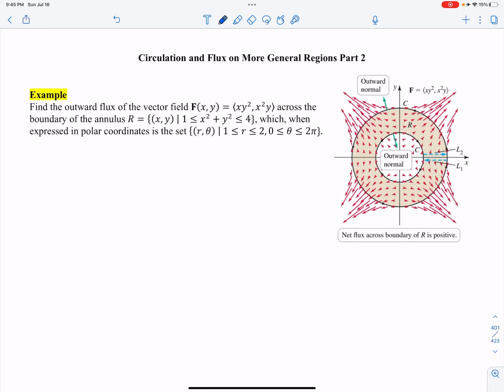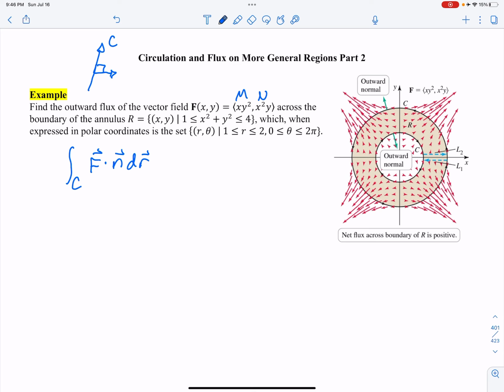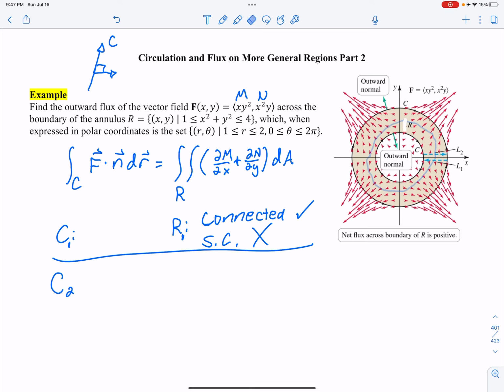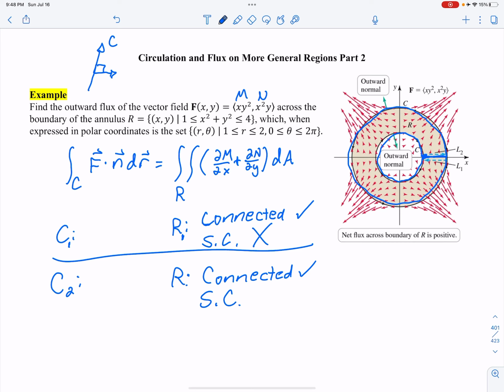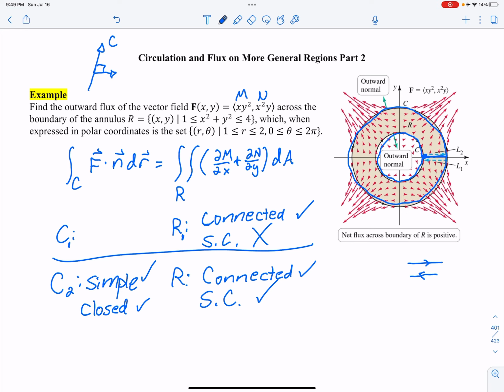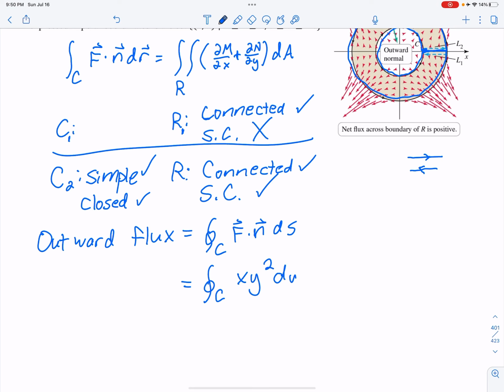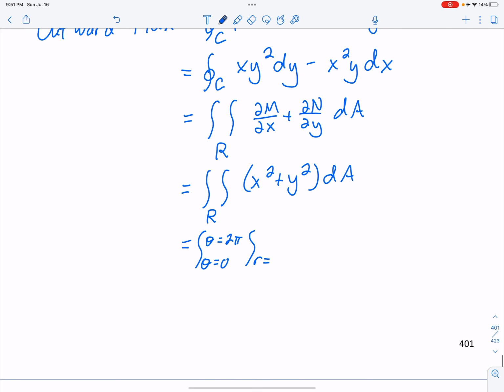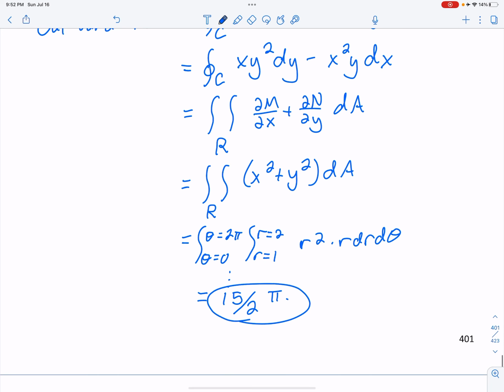Calculus III - Unit 5 Section 4 - Circulation and Flux on More General Regions Part 2